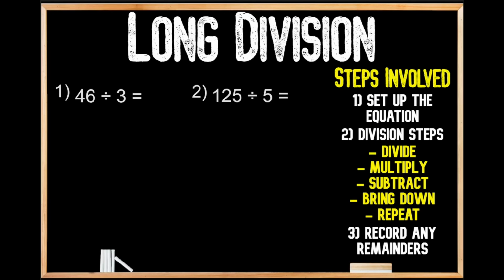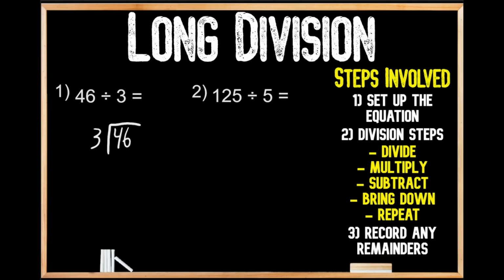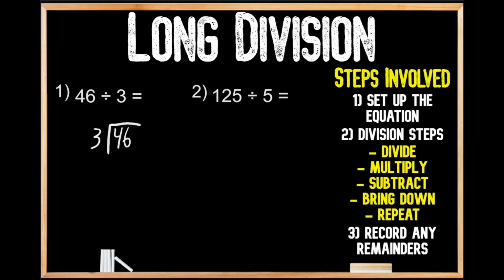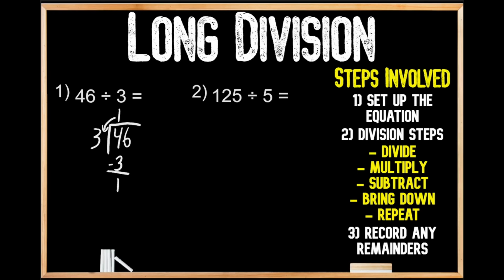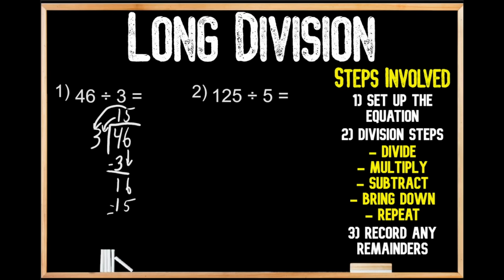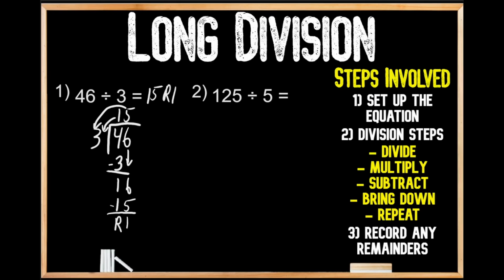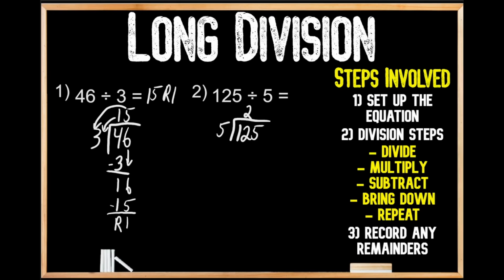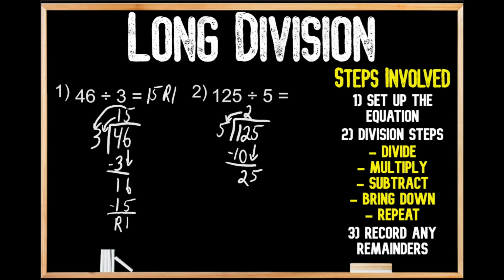How To Do Long Division (Step-By-Step) | Three-Digit By Single-Digit Division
In today's episode, we explore using long division to find the quotient after dividing a 3-digit by a 1-digit number. This video is a step-by-step on how to use long division to solve division problems. By the end of this video, you'll understand the process of how to divide whole numbers using long division.